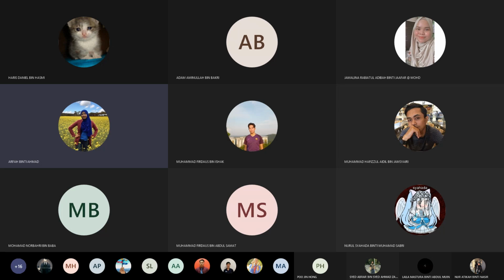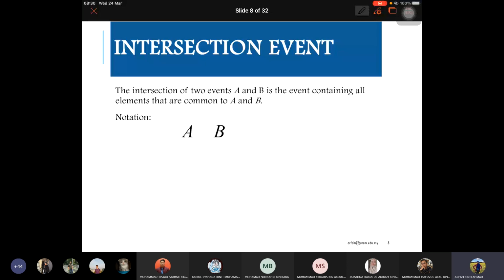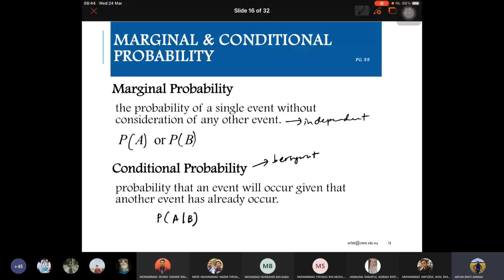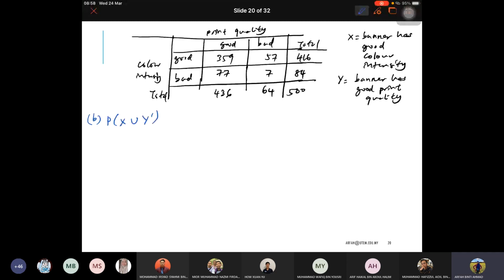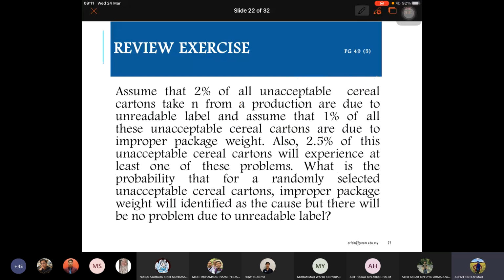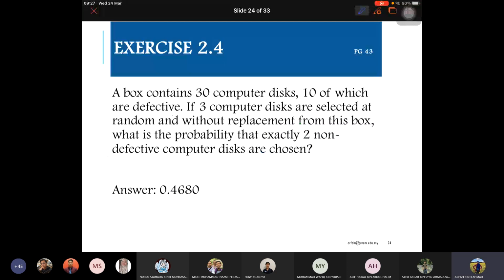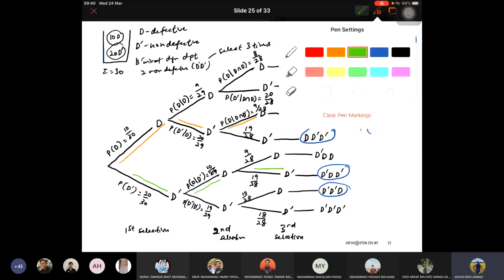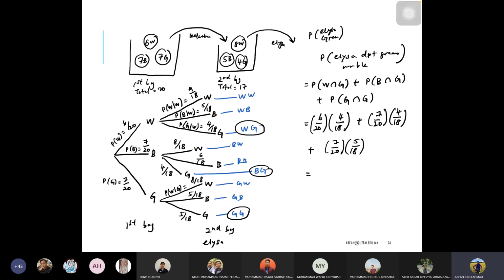BERN2143 - Engineering Statistics - Chapter 1_3 Concepts of Probability